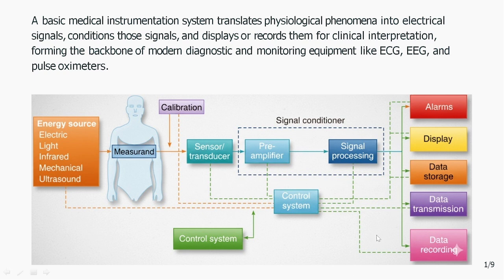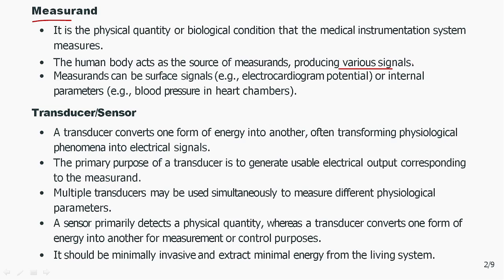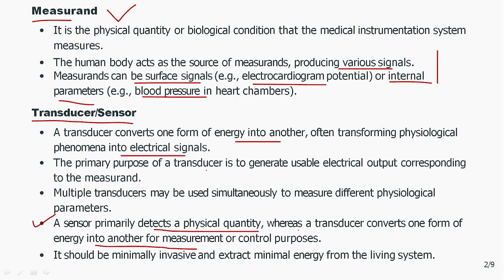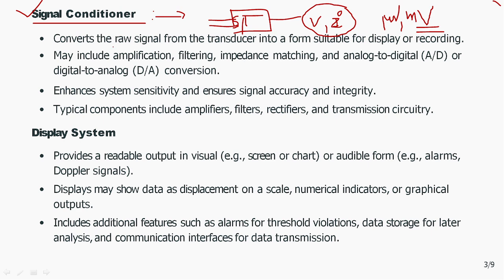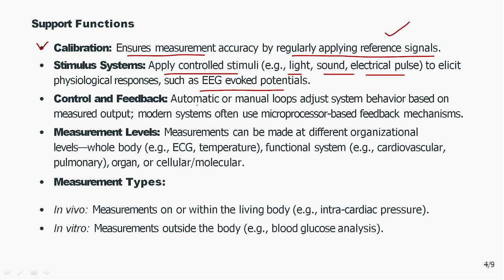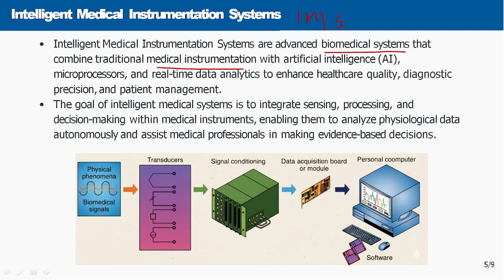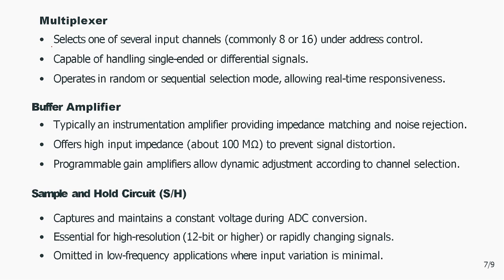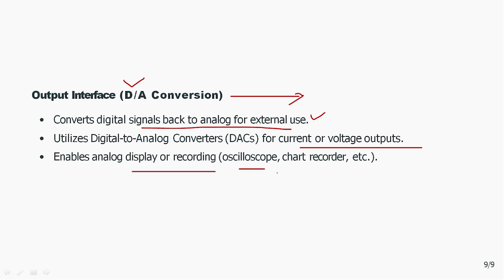Man-Instrumentation System in Biomedical Engineering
In this lecture, we explore the Man-Instrumentation System, a fundamental concept in Biomedical Engineering that explains how physiological parameters from the human body are measured, processed, and analyzed using biomedical instruments.

You’ll understand the interaction between biological systems and electronic devices, including how sensors, transducers, amplifiers, and data acquisition units work together to form a complete medical measurement system.

🧠 Topics Covered:
Introduction to Biomedical Instrumentation Systems

The concept of the “Man as a subsystem”

Measurand and Signal Sources in the Human Body

Role of Sensors and Transducers

Bio-signal Processing and Display Units

Feedback and Control Mechanisms in Biomedical Systems

🔬 Ideal For:
Biomedical engineering students and professionals,
Anyone interested in medical electronics, human physiology, or healthcare technology

💡 Key Takeaways:
By the end of this session, you’ll be able to:

Explain the functional blocks of a man-instrumentation system.

Understand how physiological signals are converted into electrical form for analysis.

Relate human physiological systems to modern biomedical measurement devices.

📺 Watch till the end for real-life applications and illustrations that make understanding biomedical systems intuitive and clear.